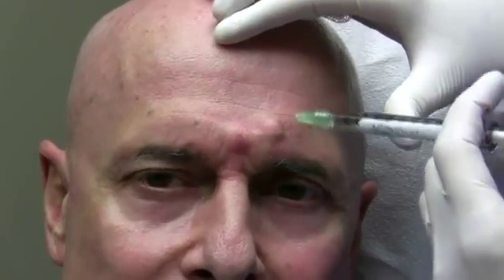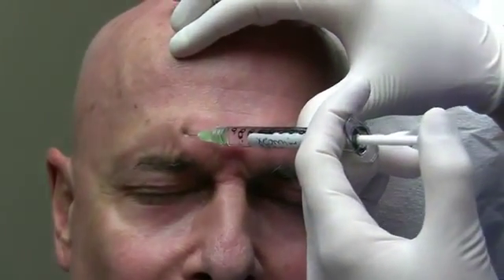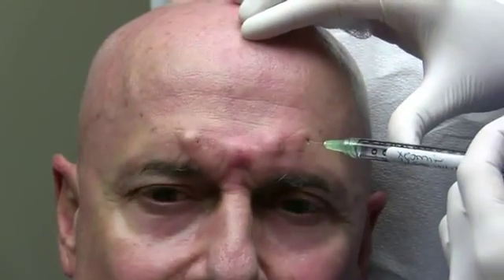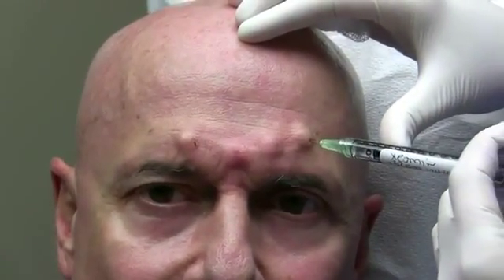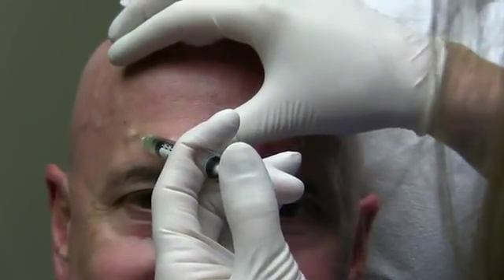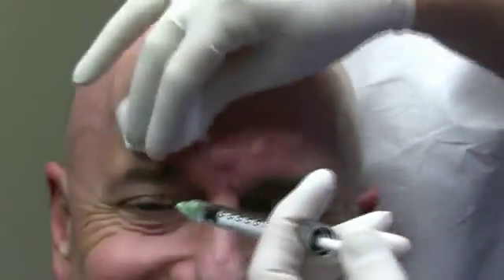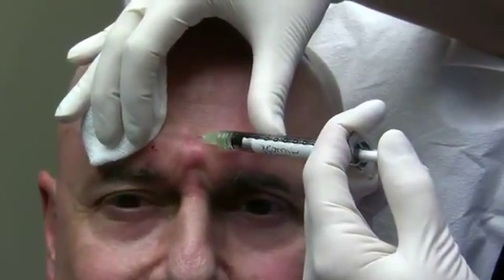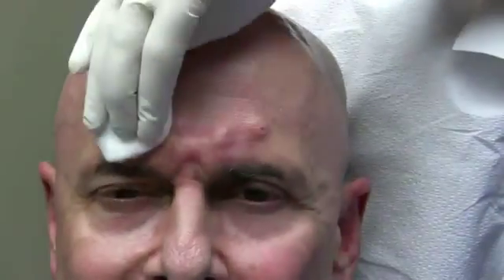Dr Joe Niamtu getting Xeomin Injections